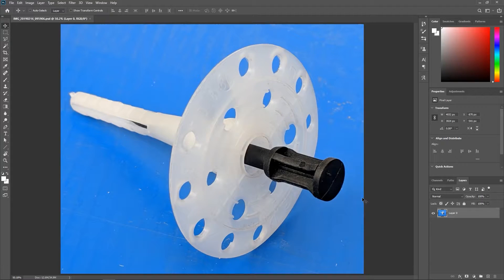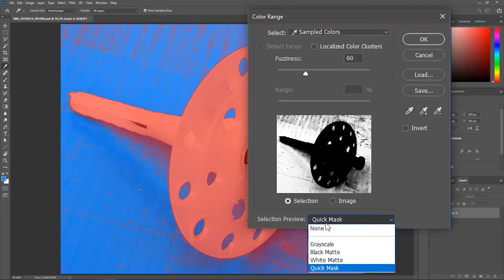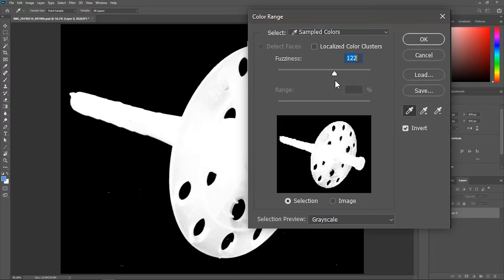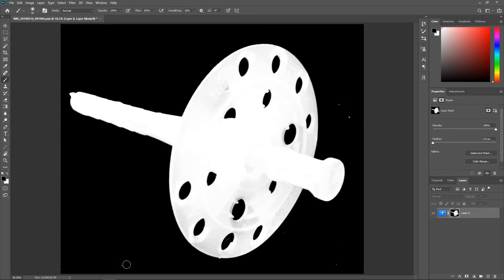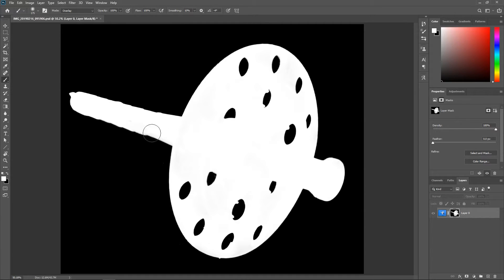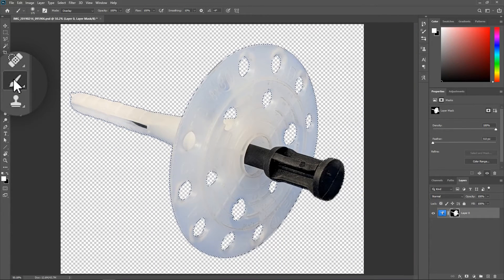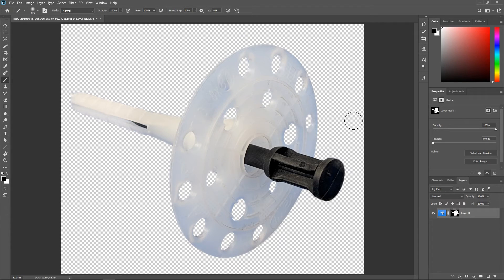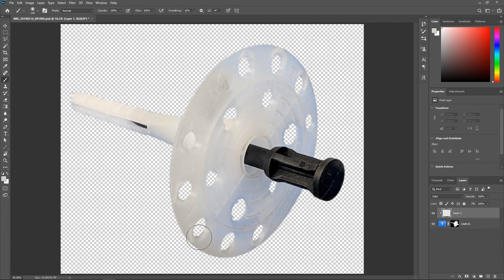Remove a Simple Background | Photoshop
One of the most common things you can do in Photoshop is to cut out an image or an object by removing the background. And the process always starts with creating an accurate selection.

In this short video, we're going to use the Color Range feature in Photoshop to remove a simple background. We will also learn how to remove the outline around the object, as well as the color reflection from the background.